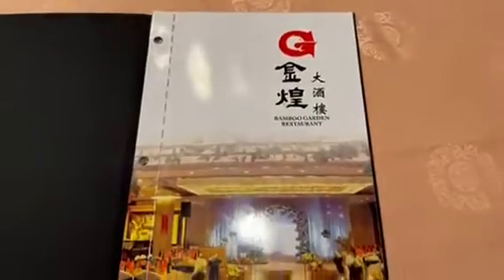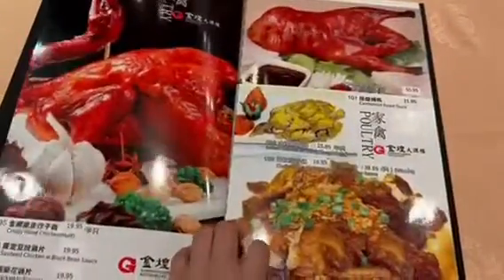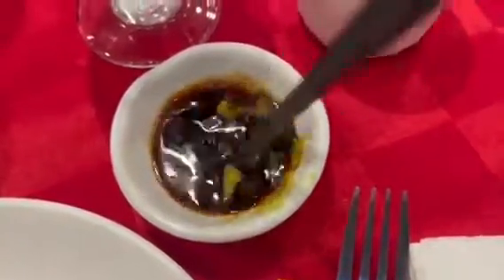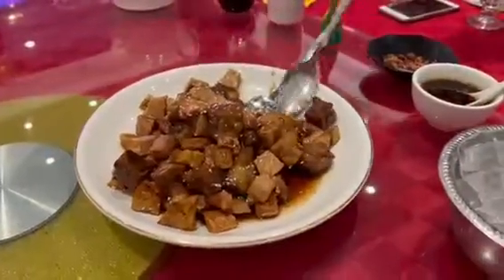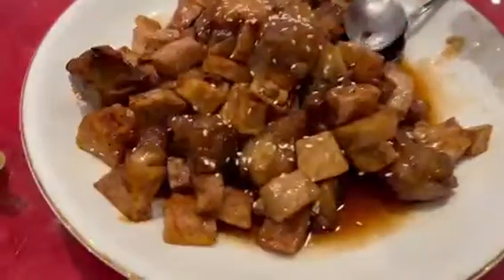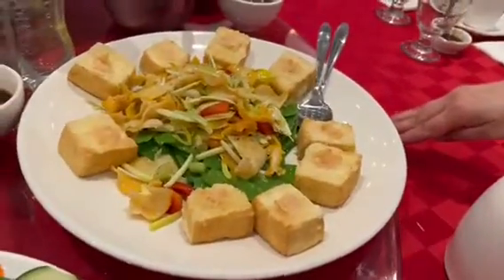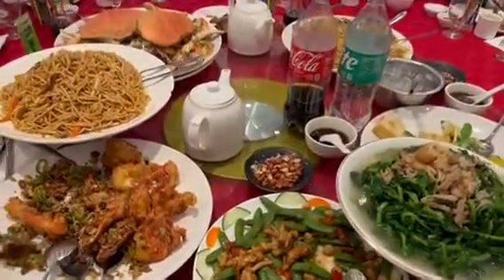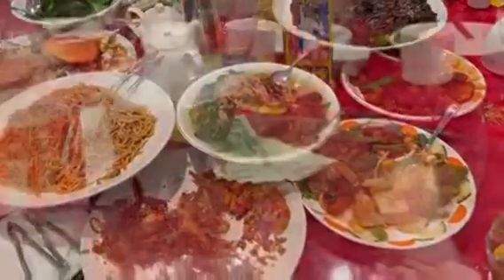NY Eats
Hi guys, welcome back! Today we are back at Bamboo Garden Restaurant again! It is located in Brooklyn, NY. The food there is absolutely delicious, hope you enjoy!